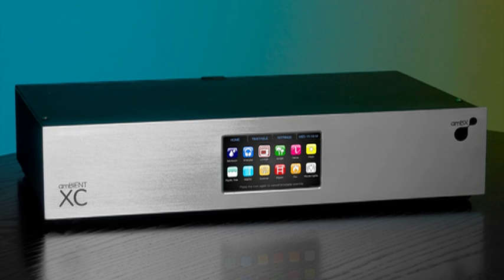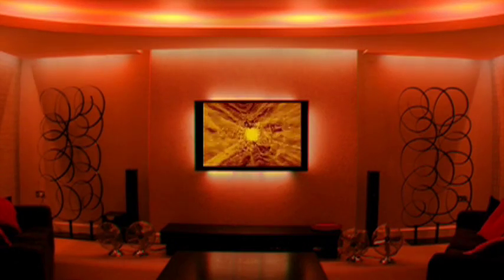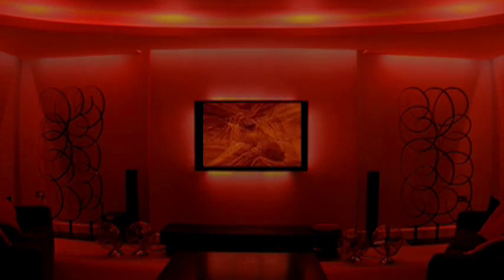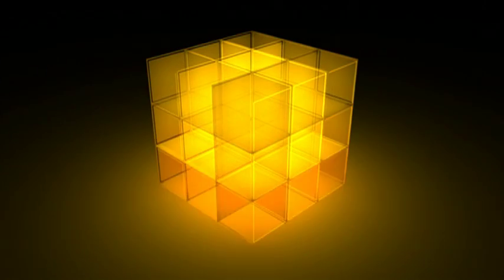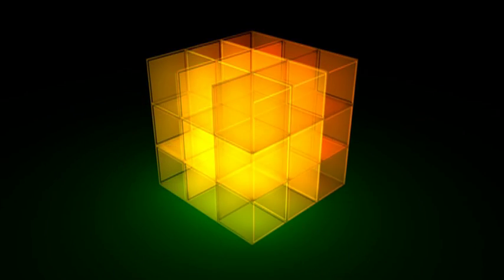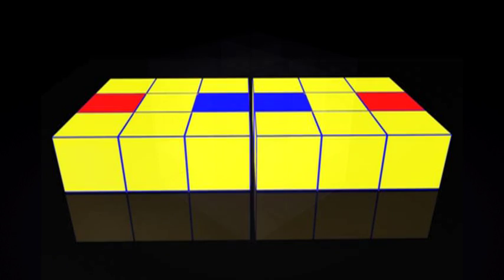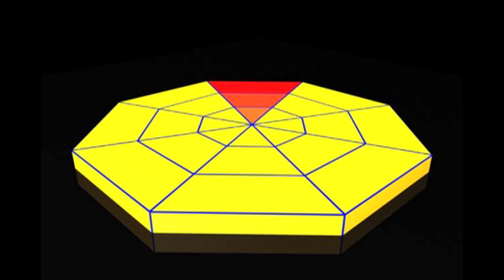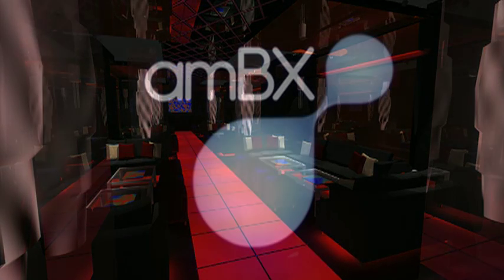amBX Spatial Model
demonstration video describing the design process of the amBIENT XC from amBX - using the amBX spatial model for effect abstraction.